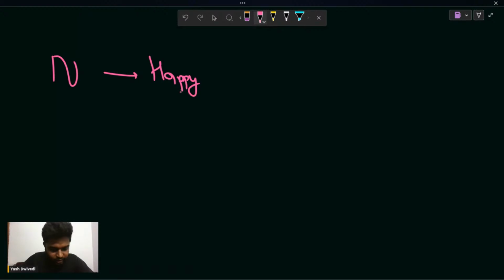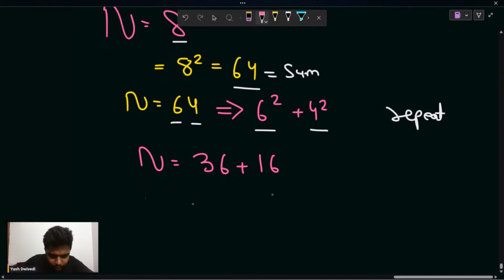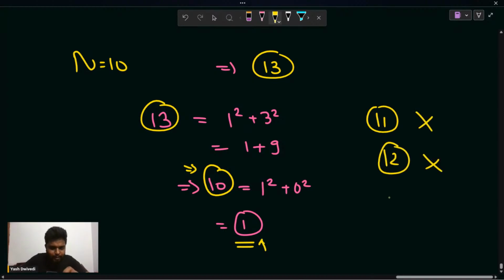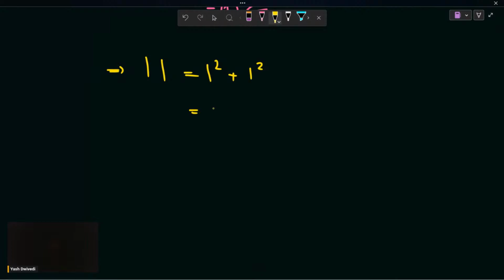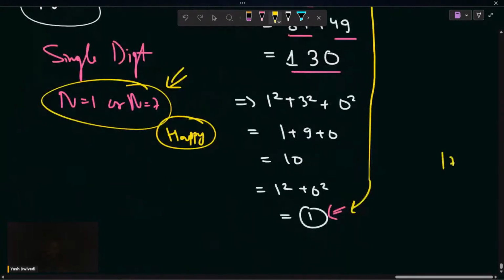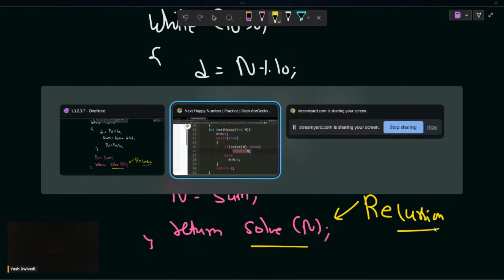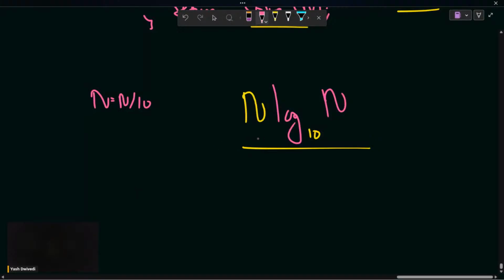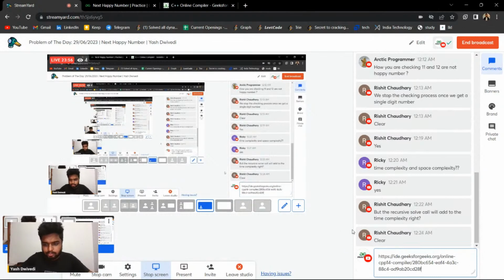Problem of The Day: 29/06/2023 | Next Happy Number | Yash Dwivedi